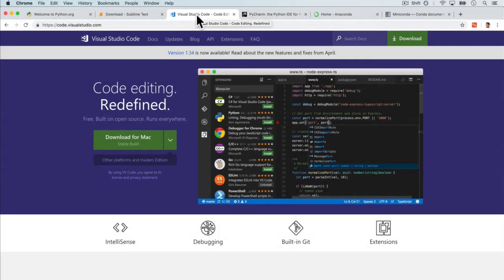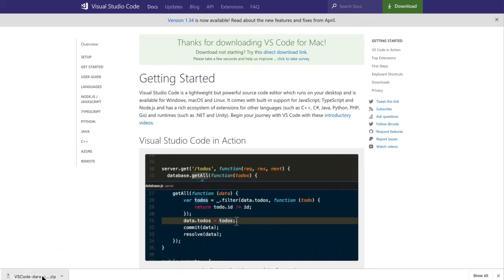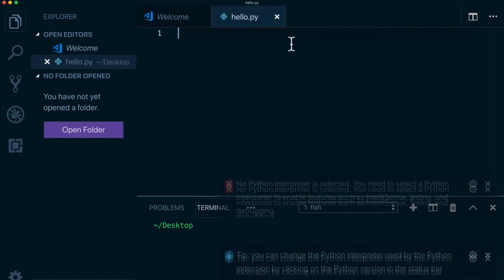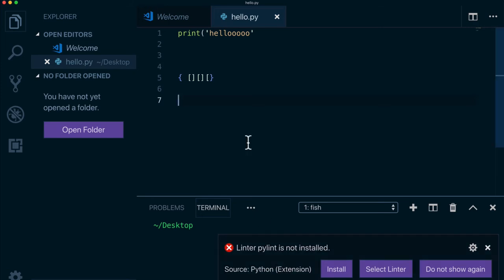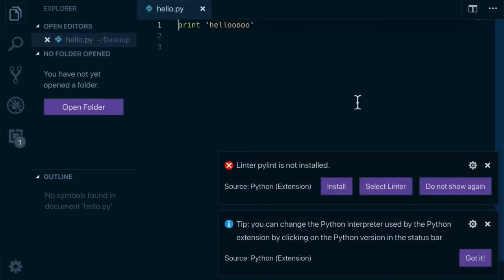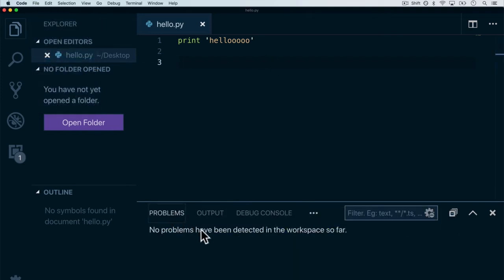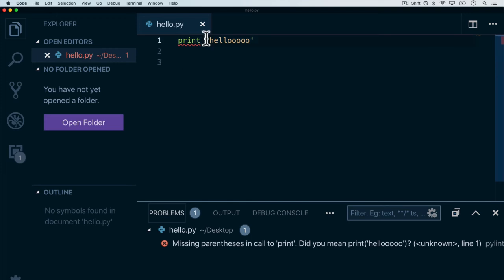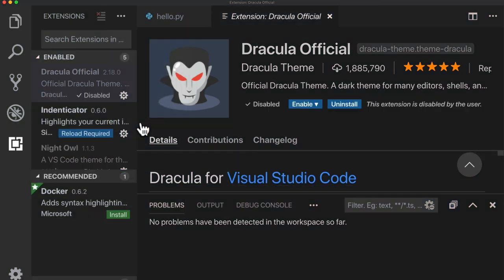[Language skills Python] Visual Studio Code - Developer Environment [Tutorial]